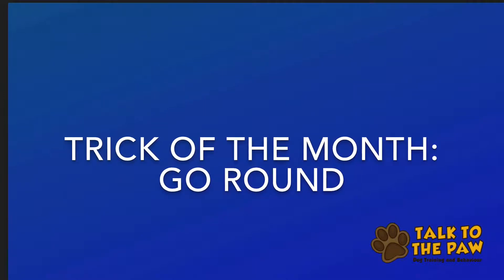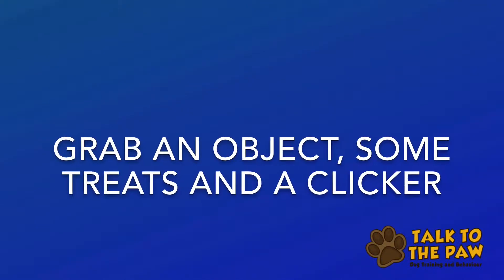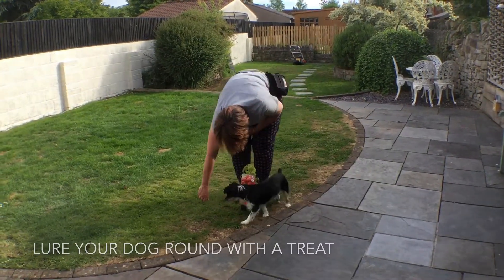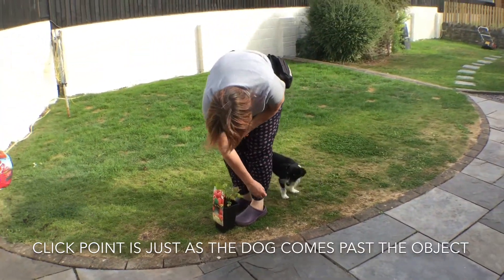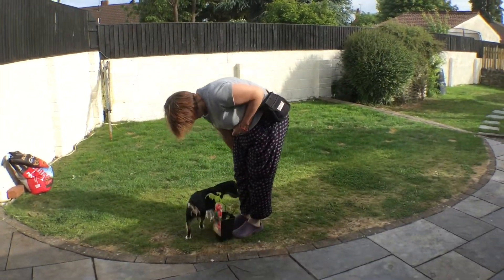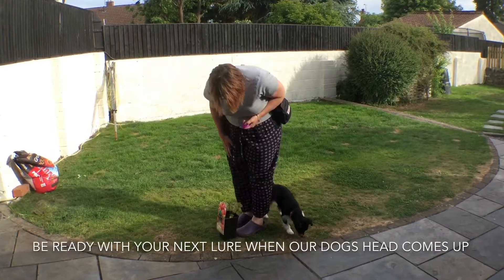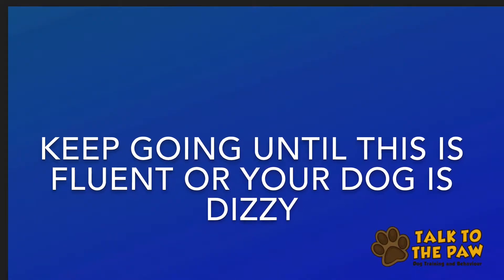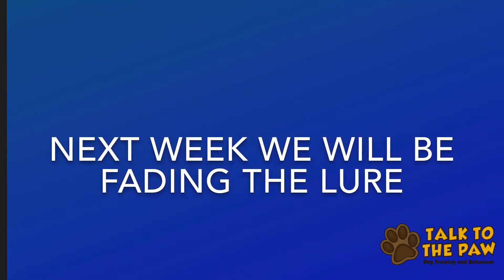Go Round Part 1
Teaching go round an object using clicker training and shaping